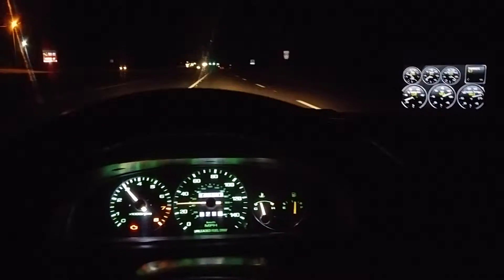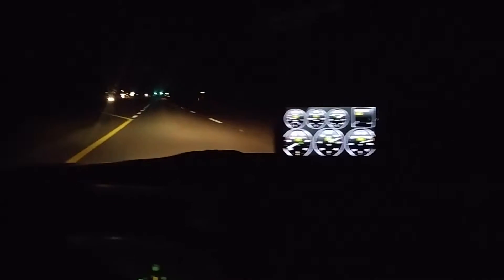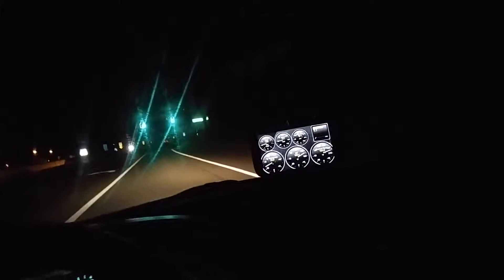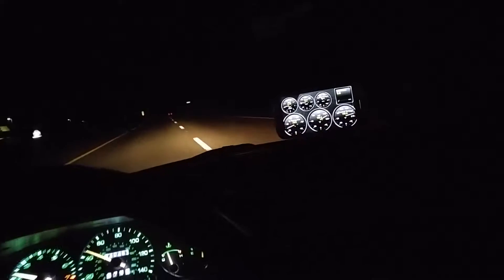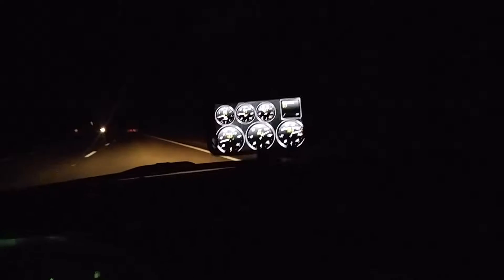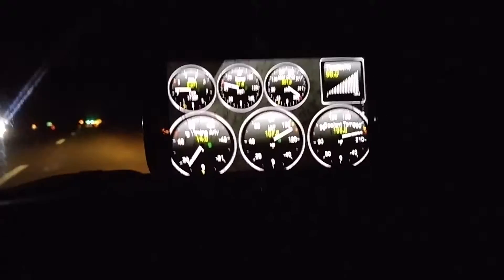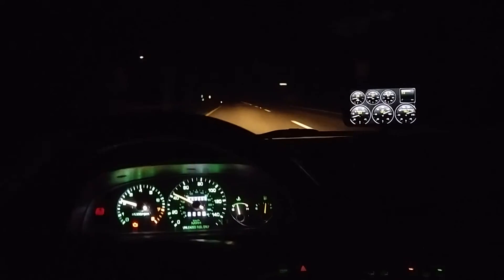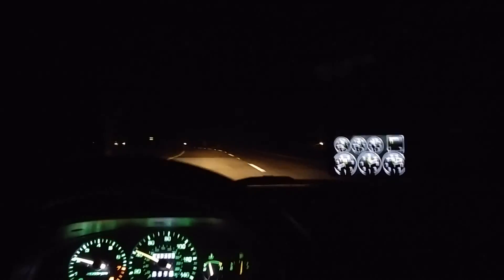93 Mazda MX6 running obd2 live data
Running the torque app on my obd2 swap